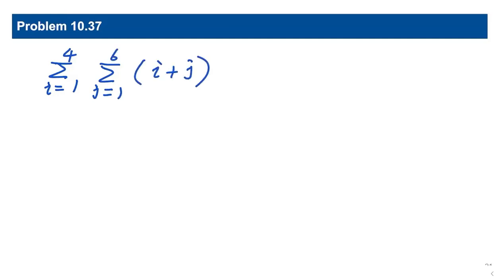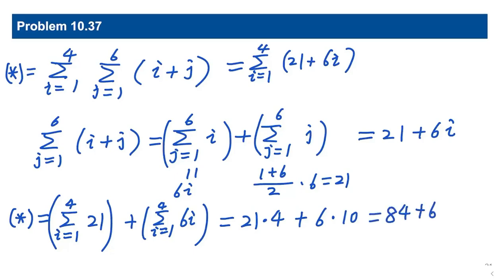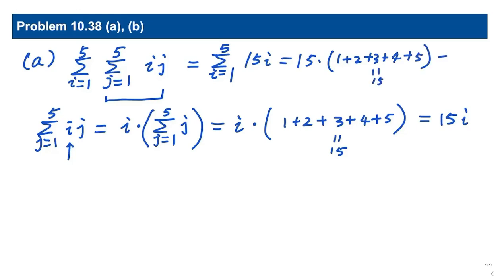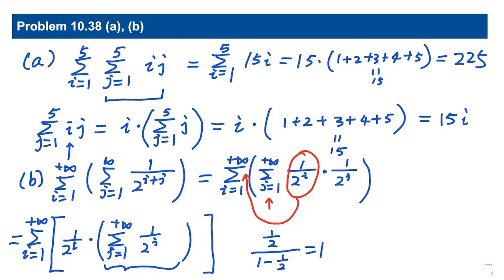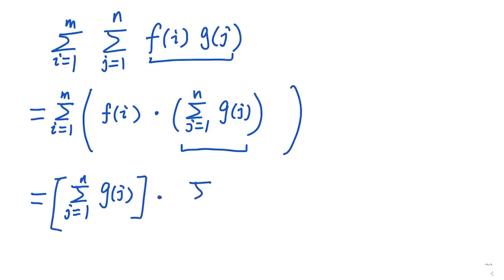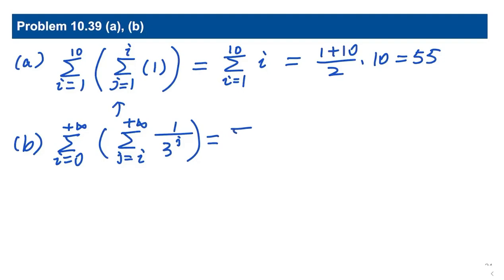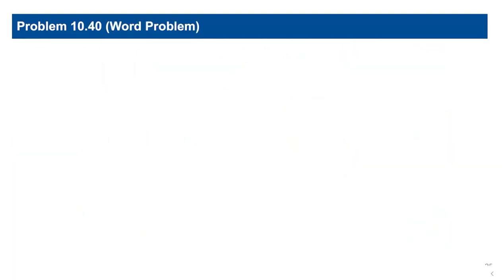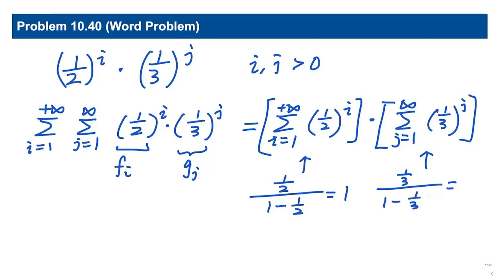AoPS Intermediate Algebra Sec 10.6 Nested Sums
This video may discuss problems from the Art of Problem Solving (AoPS) textbooks, but all explanations and solutions are original and independent of AoPS.

Typos, Errors, and Comments on AoPS Textbooks

AMC 8, Python, & High-School Research Summer Camps
Geometry, Precalculus, AMC 10, AMC 12 Summer Classes, Twice Weekly:

All videos are pre-recorded and edited professionally to increase students' learning proficiency.

Discounted Math Textbooks – Beast Academy, Art of Problem Solving, and More (New and Gently Used)

We facilitate bulk textbook orders to help students receive discounts on their purchases. We occasionally have gently used books for sale too.